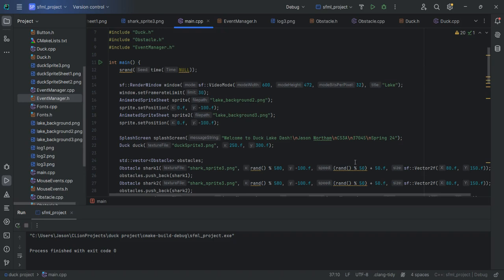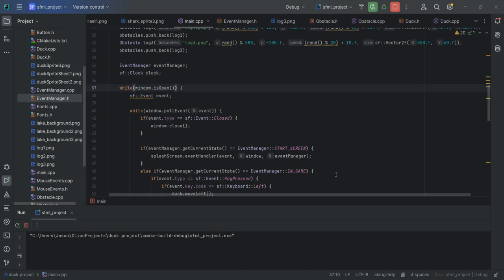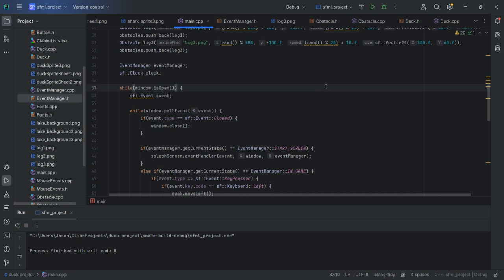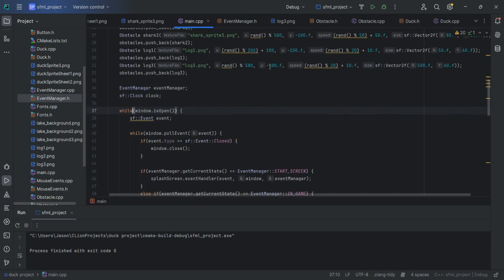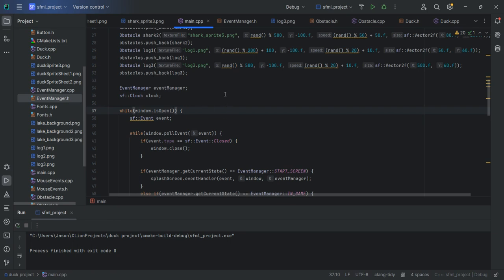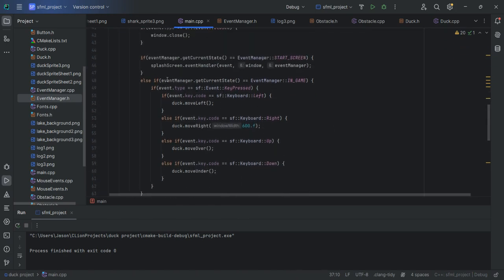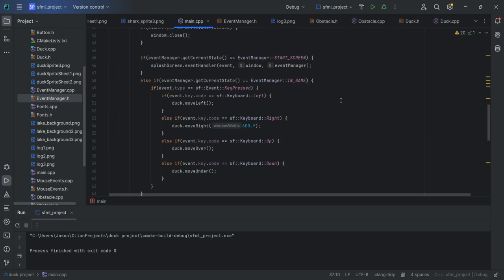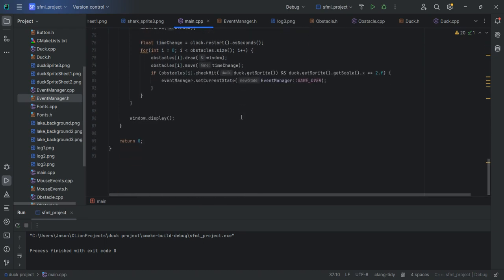Intermediate Progress Duck Lake Game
Duck Lake Game for CS3A